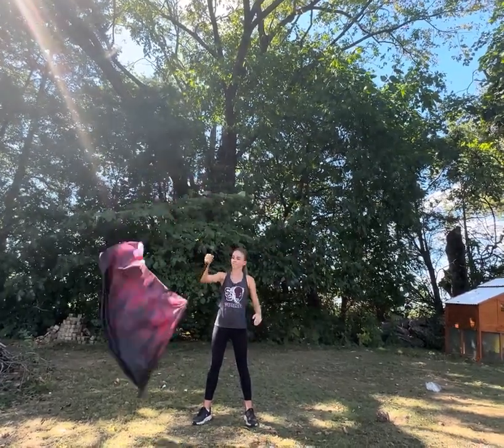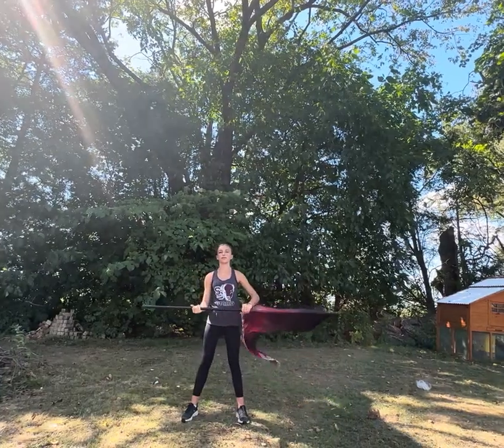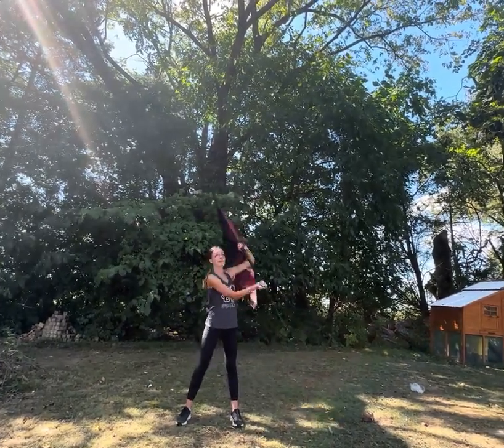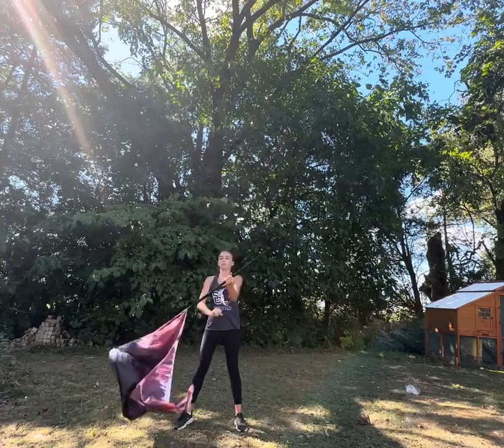"How To": "J" TOSS!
For a “J” toss, you will be catching the same as a silk double, except you will be releasing from the pole. Your arm will take a “J” shape pathway to the release. We will show you 2 ways to prep into this toss. First, at an up angle with your left hand over the tab, right hand under the middle tape. Push down with your left hand, right hand makes a “J” shape pathway with your hand at your hairline. Another way to prep is start flat at your waist with the silk on the left, left hand over the tab, right hand under the middle tape. You will twist on 5-6, come up in the toaster 7-8 at the up angle to the front, release the same way on count 1.